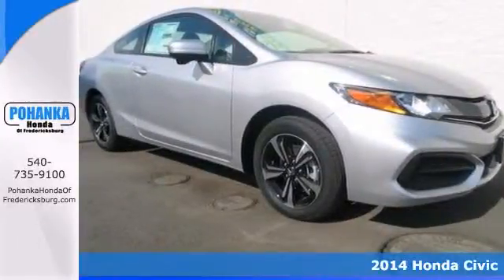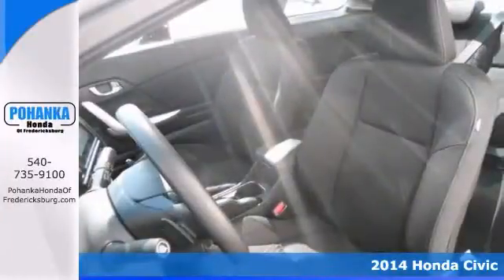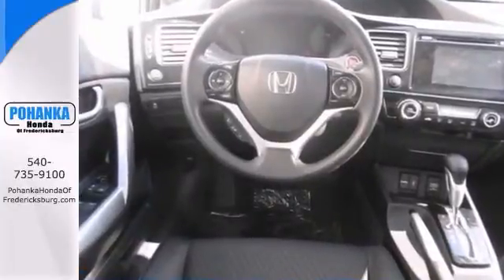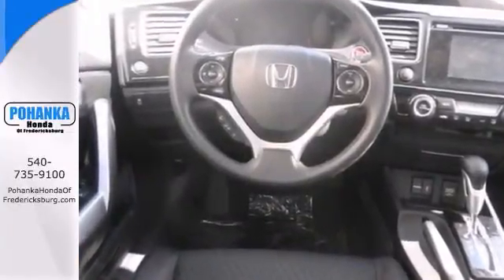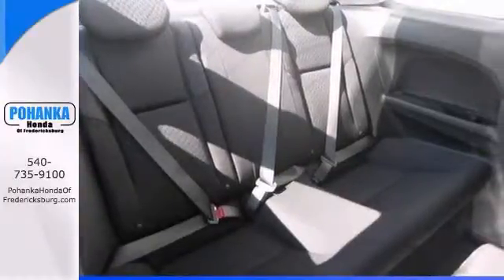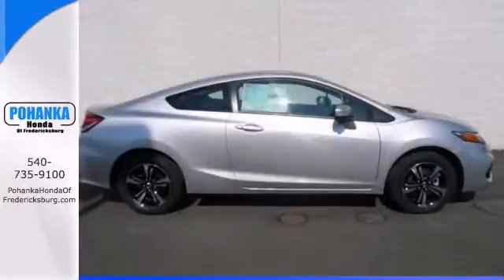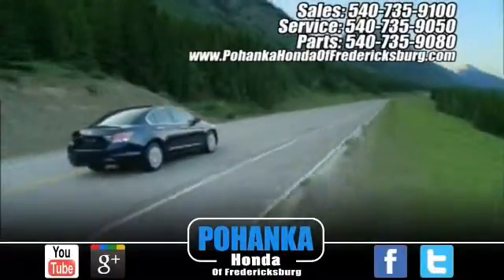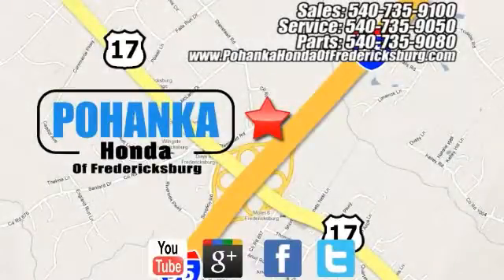2014 Honda Civic Fredericksburg VA Richmond, VA FEH505659 - SOLD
Year: 2014
Make: Honda
Model: Civic
Trim: EX
Engine: 1.8L I4 SOHC 16V i-VTEC
Transmission: CVT
Color: Silver
Interior: Black
Stock #: FEH505659
Silver Bullet! Come to the experts! Honda has outdone itself with this superb 2014 Honda Civic. It just doesn't get any better at this price! Have one less thing on your mind with this trouble-free Civic. Call us today at to schedule a test drive OR if you don't see what you're looking for we have access to hundreds of pre-owned vehicles that are sure to meet your needs! All prices exclude taxes, title, license, and dealer processing fee of $499.00. Published price subject to change without notice to correct errors or omissions or in the event of inventory fluctuations. All features not on all vehicles. Vehicles shown are for illustration purposes only. ** MPG is based on 2012 EPA mileage estimates. Use for comparison purposes only. Do not compare to models before 2008. Your actual mileage will vary, depending on how you drive and maintain your vehicle.

Address:
60 South Gateway Drive